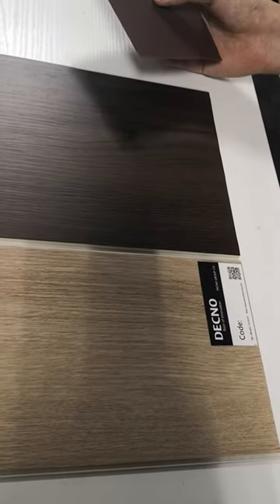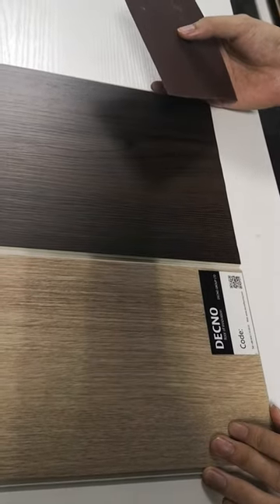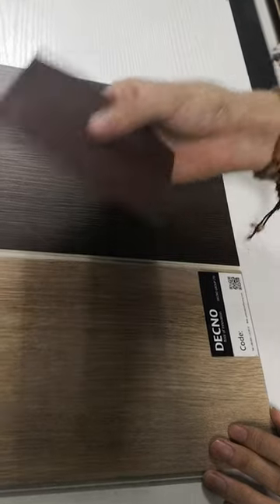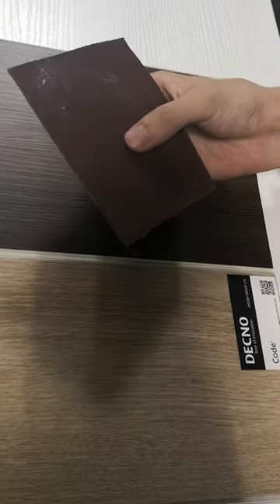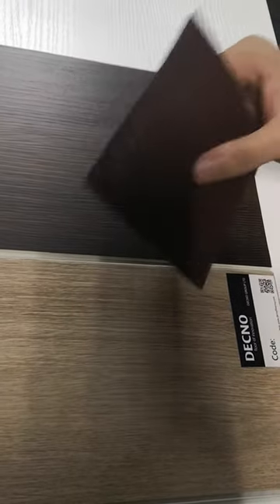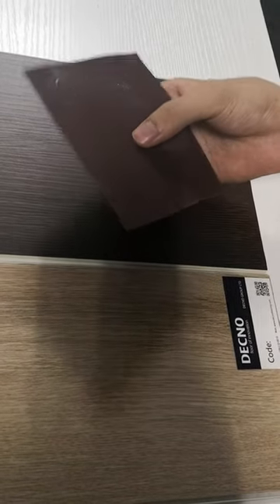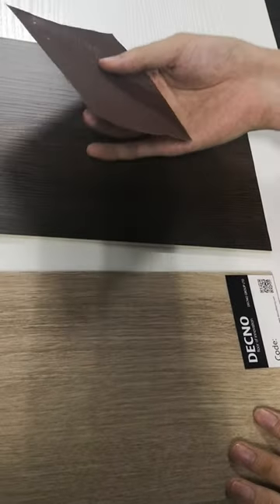Scratch Resistant SPC flooring---DECNO Flooring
What factor can decide super scratch resistant of SPC flooring?
UV coating:This layer decides stain resistance ability of flooring and protects decor film layer ability(Prevent discoloration by ultraviolet radiation).DECNO SPC flooring use the new technology UV coating, which contains metallic oxide, inside, which ensures the scratch resistance of the floor.
Wear layer:  Basically, it determines the life of our floorings. It is also the most critical layer that determines the wear resistance of the floor. The thickness is generally 0.3 mm to 0.7 mm. The wear-resisting of the SPC flooring wear resistant layer can achieve commercial grade wear resistance. Its impact resistance is stronger. So the service life of the floor is greatly increased.
The SPC flooring looks stronger and more wearable than wood material from the raw material point of view, and the stability of the flooring structure is also inceresed by the one-time molding process.
The DECNO SPC floor is scratch resistant and you don't have to worry about scratching the floor surface during use. The scratch-resistant index on the surface of the floor reflects its ability to resist sharp scratches.
In order to verify this performance of the floor, the specially experiments have been done, using a metal key and hard plastic to repeatedly draw the floor surface with a certain force, observe the floor surface from all angles, gently wipe the floor surface, the experiment shows that the floor surface does not have any scratch.
In daily uses, you do not worry about the following situations : Pulling the table and chairs, children pulling the toy car, skating in the living room or ladies walking in high heels can scratch the floor . Besides, the dog or cat rubs on the floor may damage the surface of floor with their paws, but DECNO SPC flooring will help you get rid of this problem.
DECNO Group Ltd-- professional & reliable manufacturer of China.